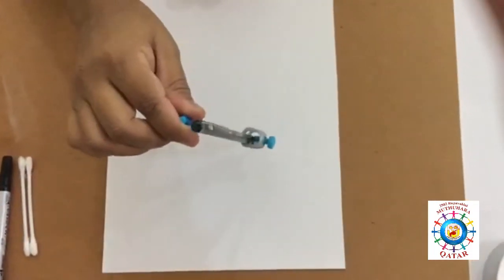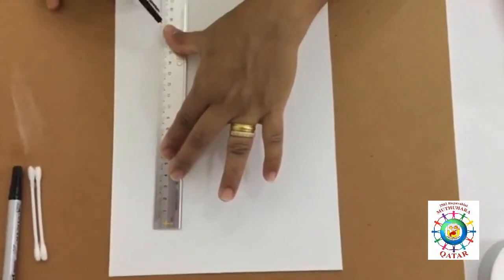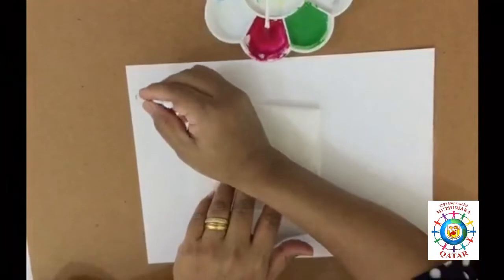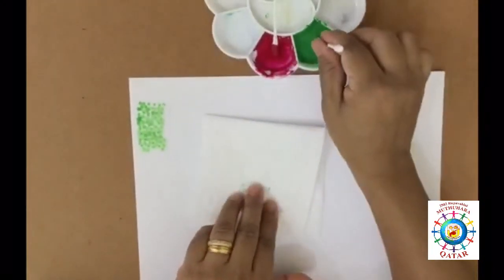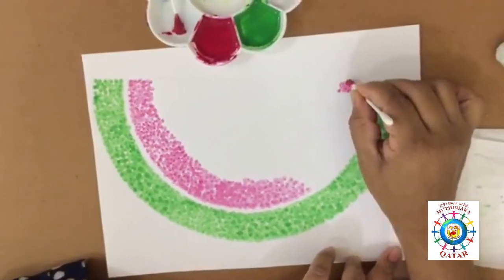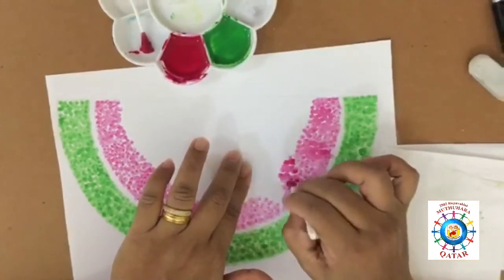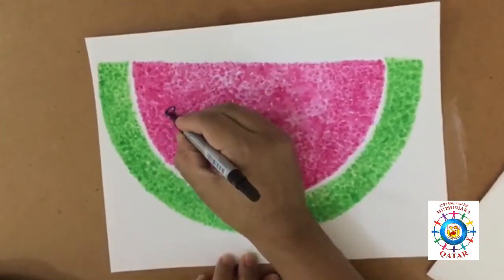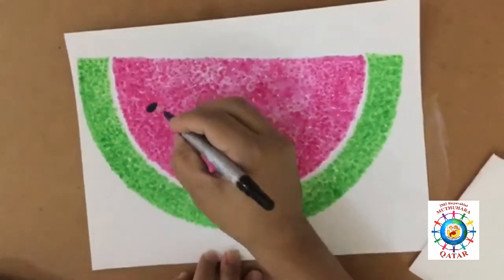MQ Art Workshop 22 5 2020 Watermelon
Watermelon
Presented By:
Mrs. Sandunmali Kulasekara
Nature  Science  & Natural  History  Illustrator -
University  of  New Castle, Australia
Plant  Tissue  Culturist - University Of Colombo